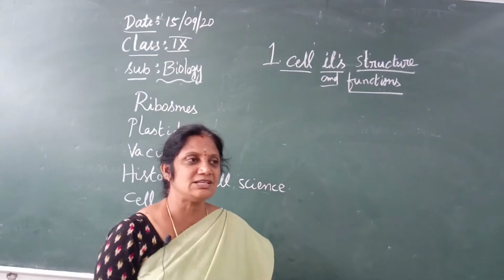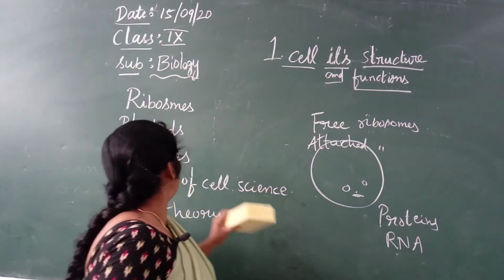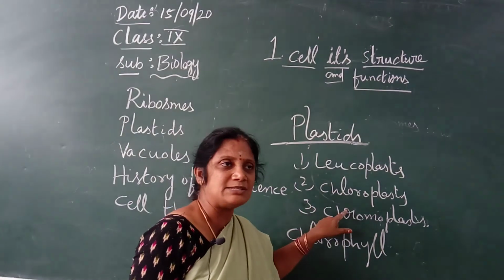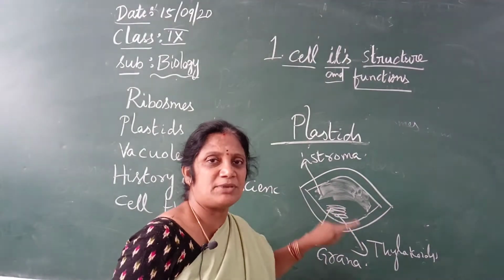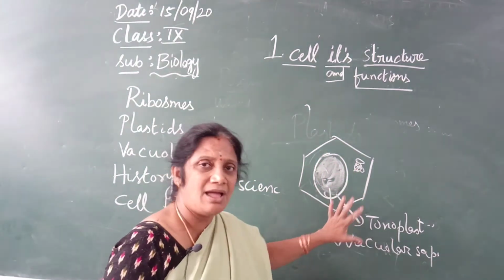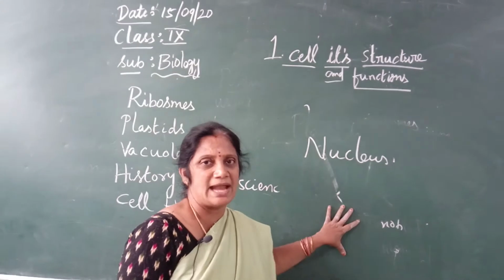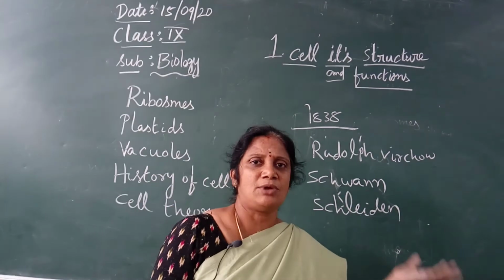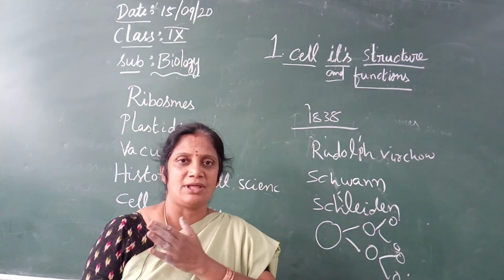IX CLASS BIO 14-09-2020